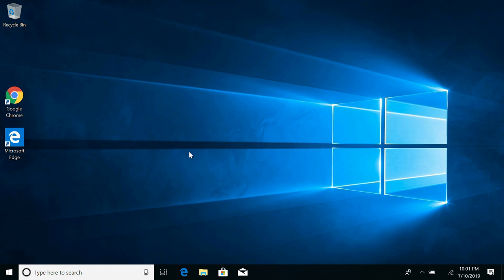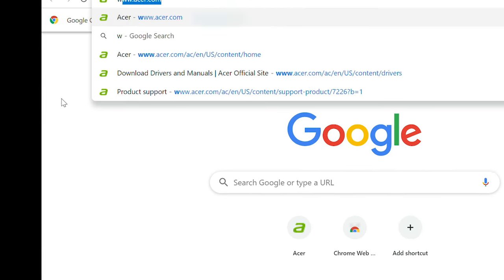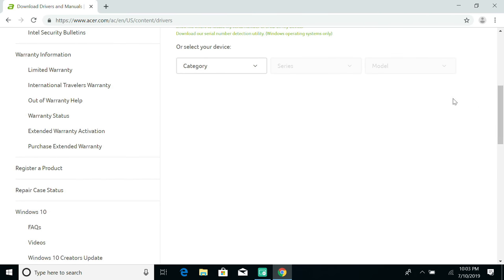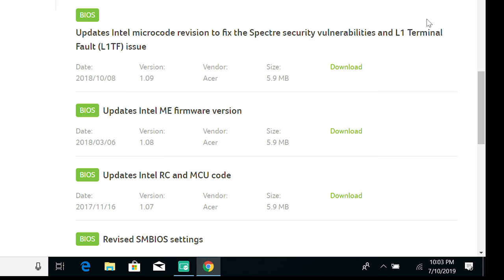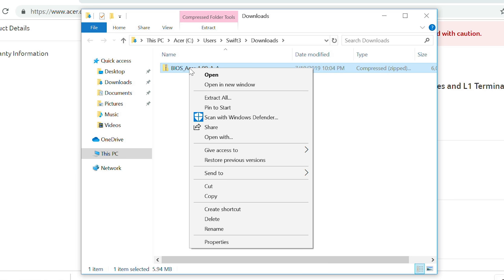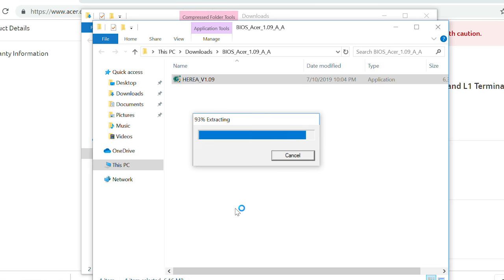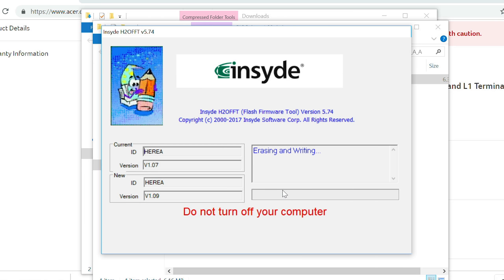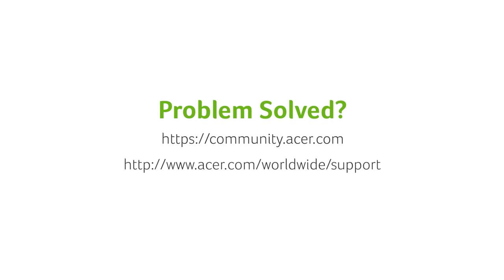How to Update the BIOS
This video talks about when and how to update the BIOS.